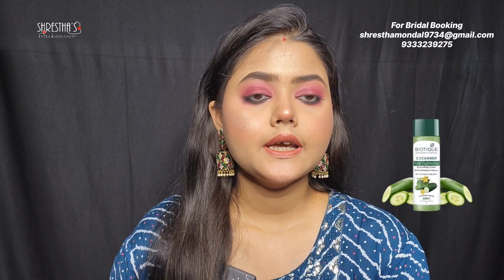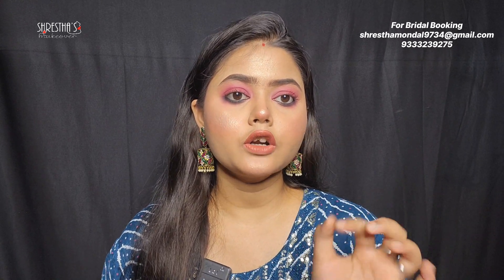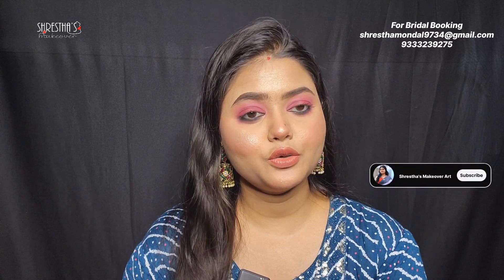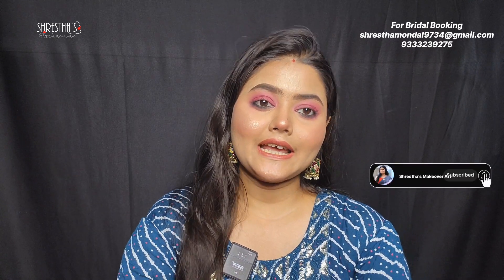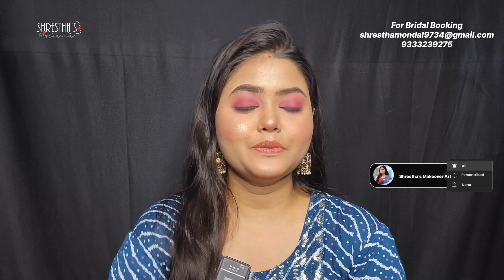|| Top 5 affordable toner for oliy skin type || toner for dry skin type||affordable toner for bride|